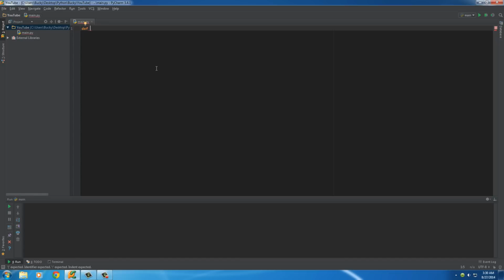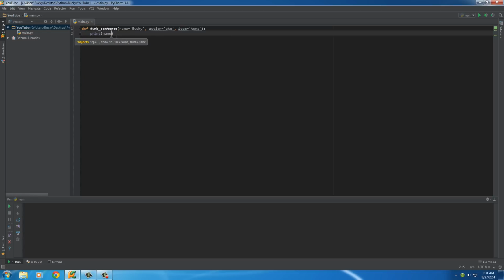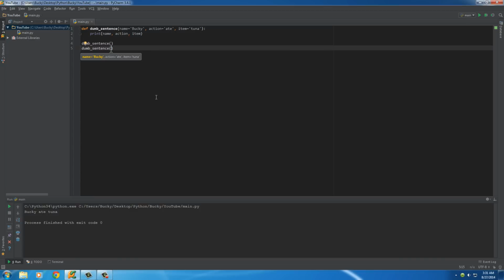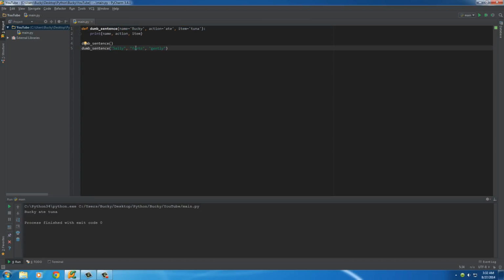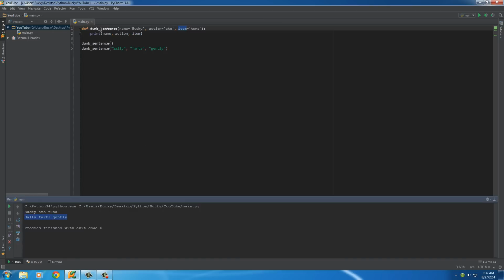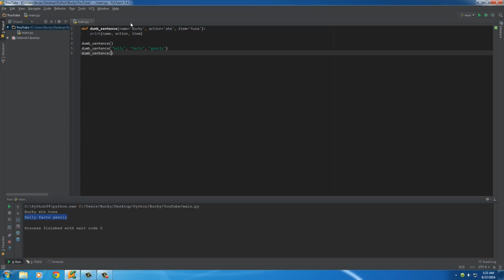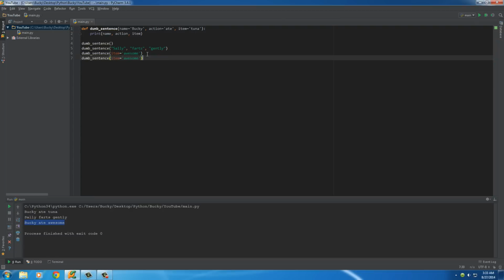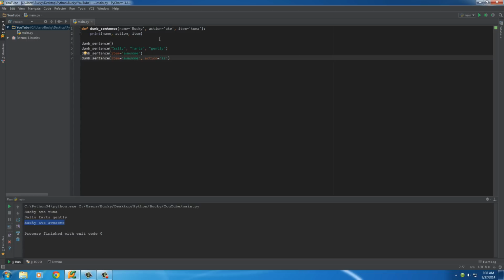Python Programming Tutorial - 16 - Keyword Arguments